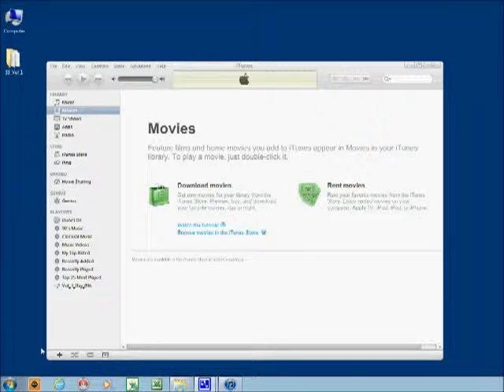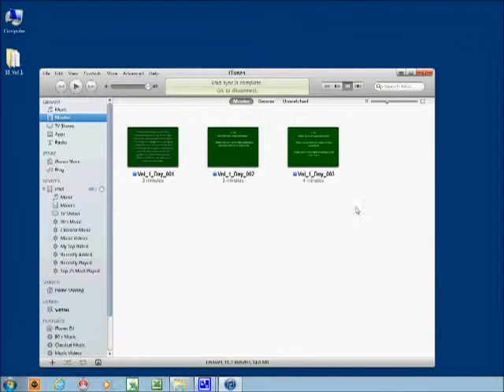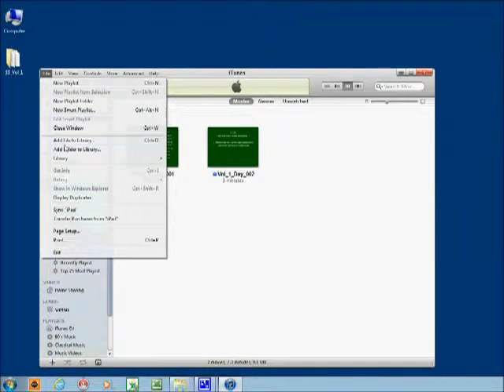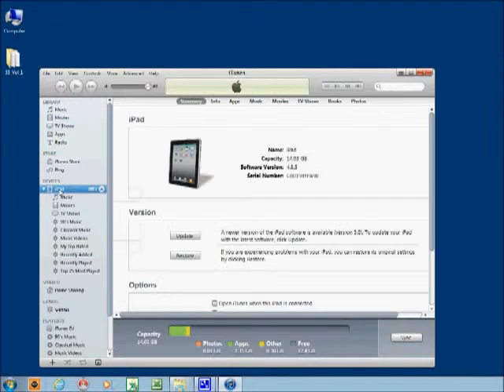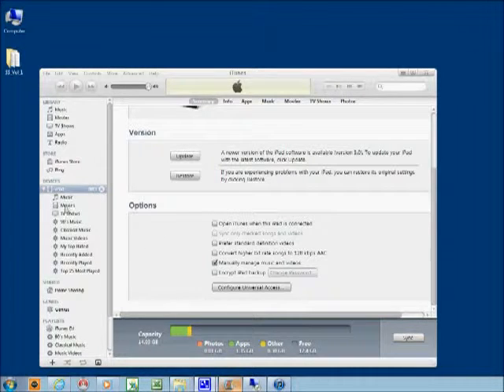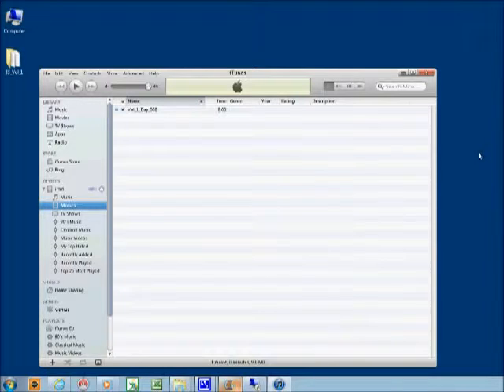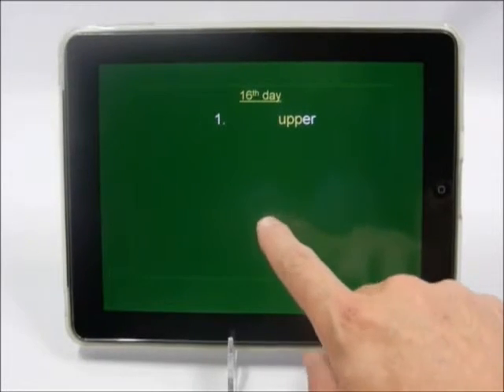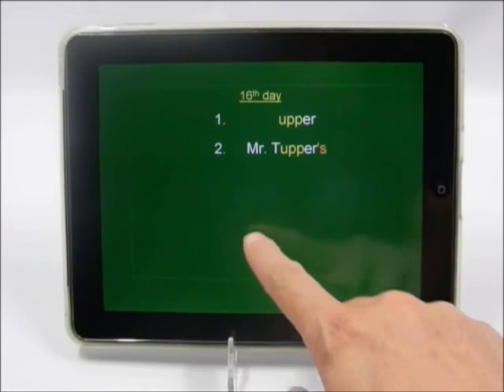How to Copy Sequential Spelling DVD Lessons to iPad® or iPod®